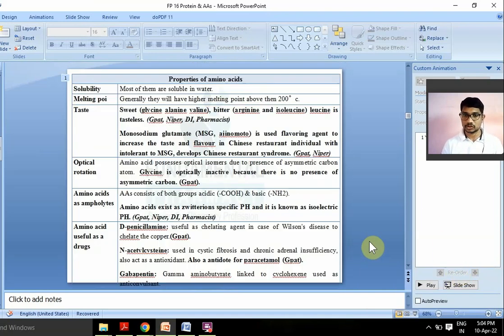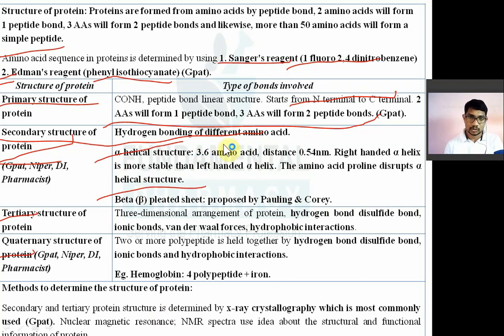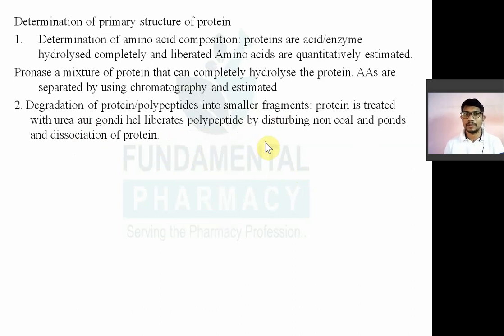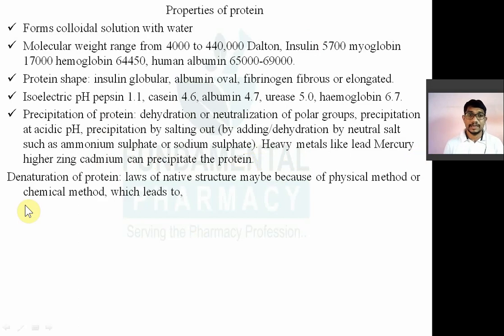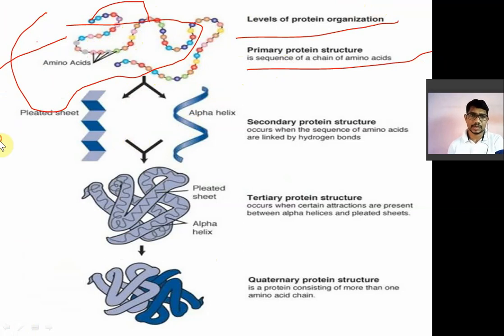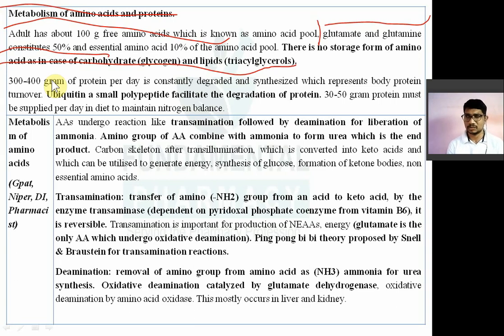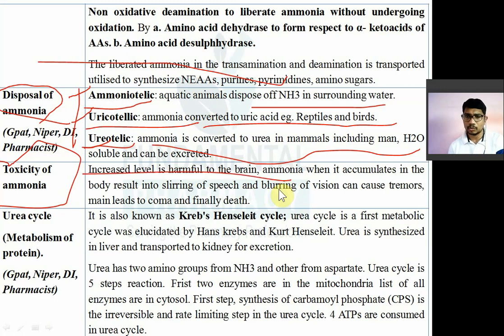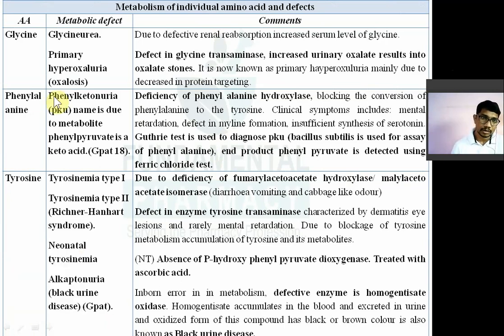AMINO ACIDS||P2|| REACTIONS|| PROTEINS|| TESTS || BIOCHEMISTRY|| GPAT ||NIPER ||DI || PHARMACIST